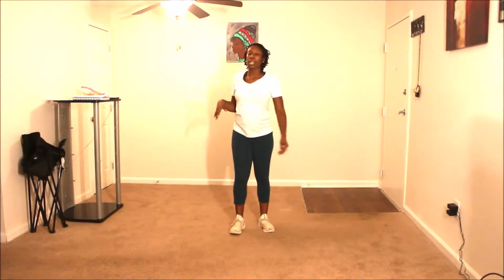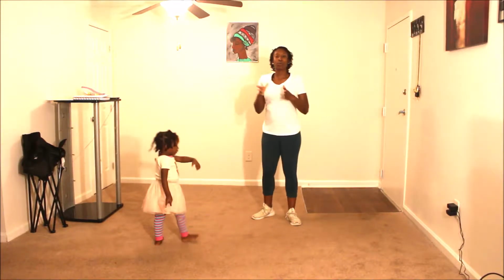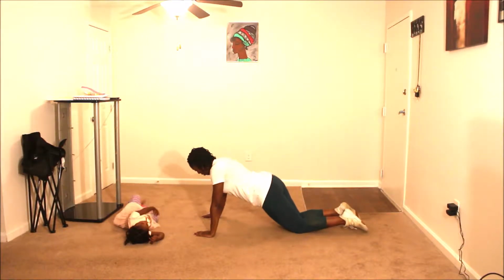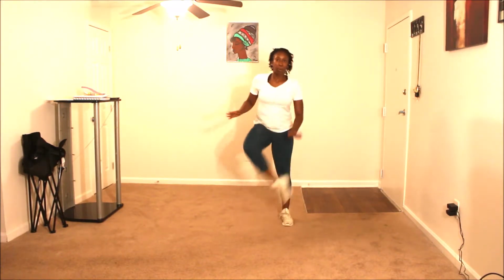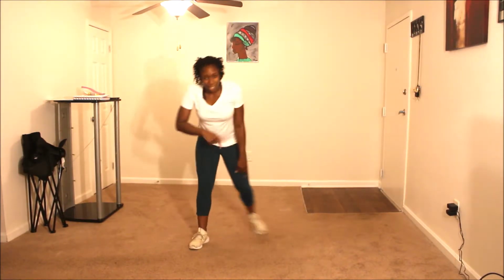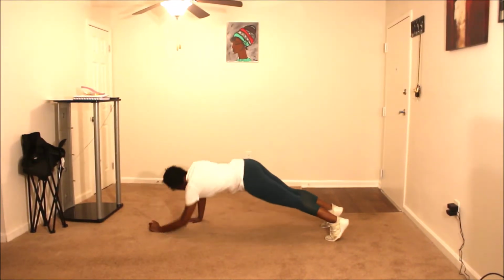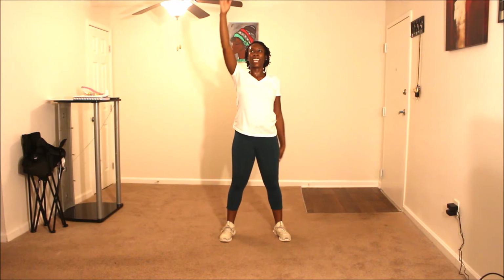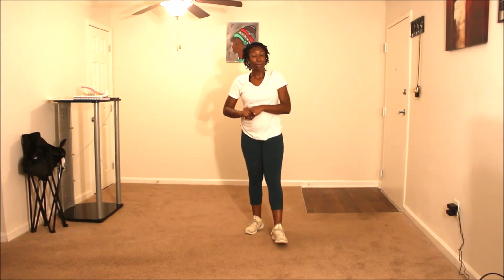LOW IMPACT 15 Min Cardio/Strength Mix | Workout Includes Warm Up and Cool Down | Live Uniquely Fit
I am so sorry for posting so late and for the quality of this video my beauties and handsomes. I have moved to a new place and I am BEYOND tired but that can't stop me from bringing y'all this dope, beginner-friendly workout! Let's get it.

**Want to get notified of all new uploads from Live Uniquely Fit with Amaris?!

Want to see more videos like this or have a request?